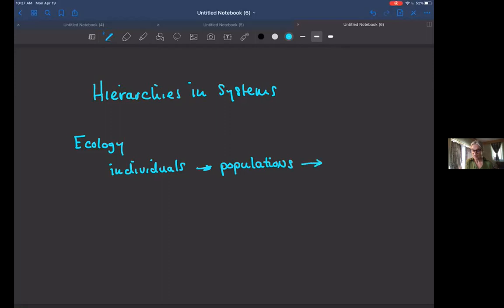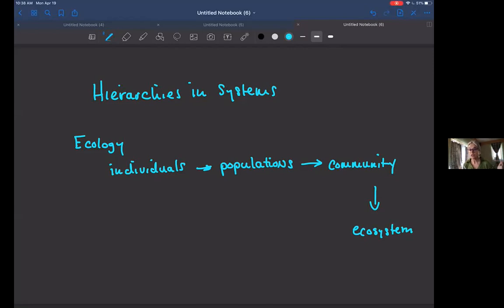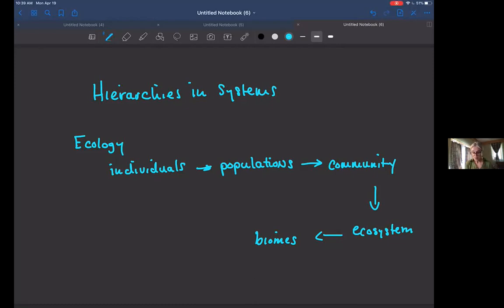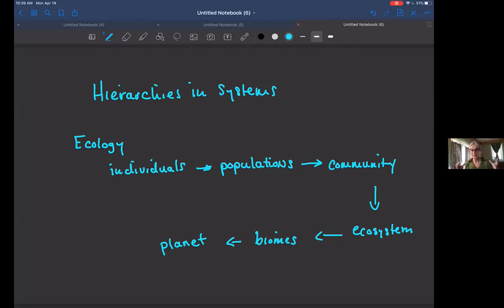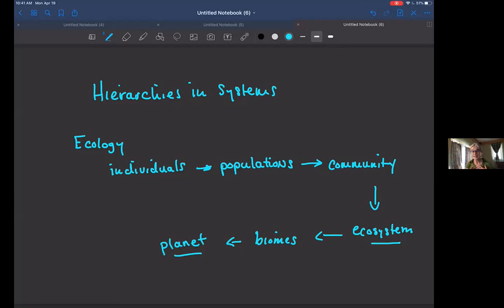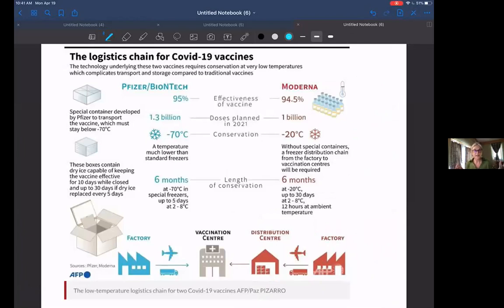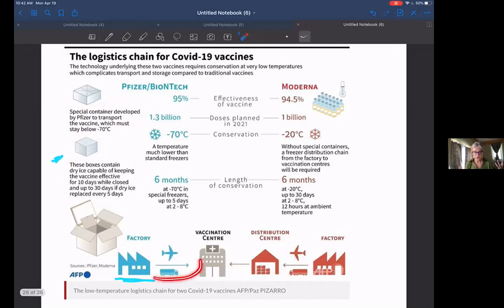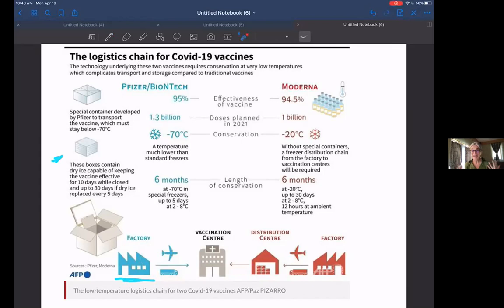BI124: Hierarchies in Systems